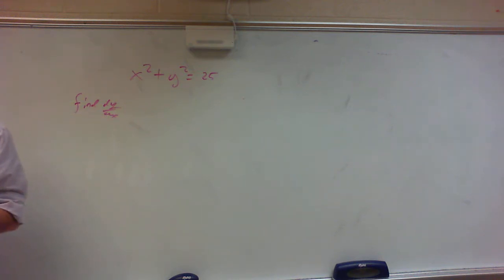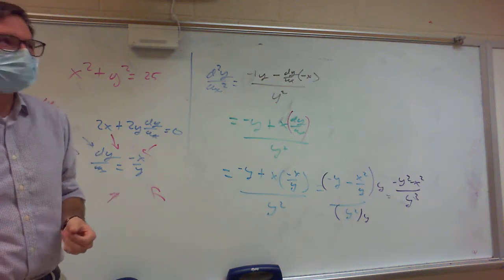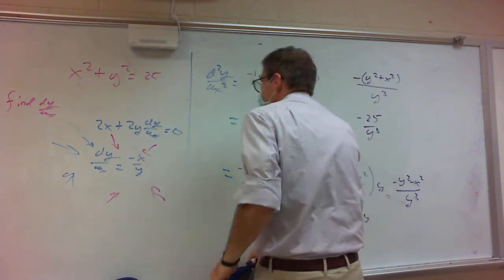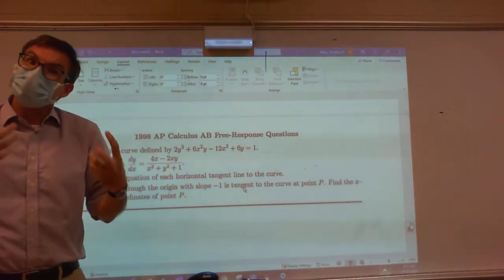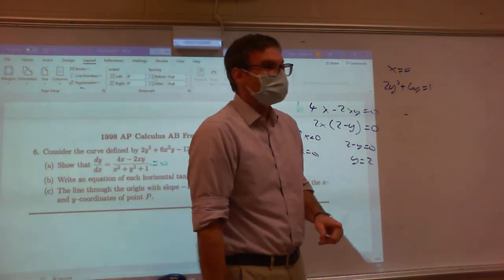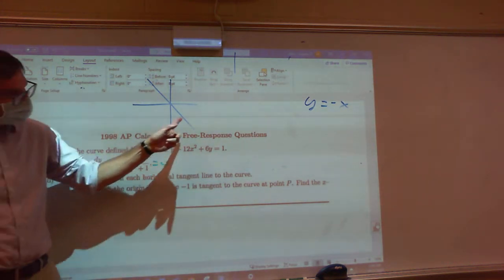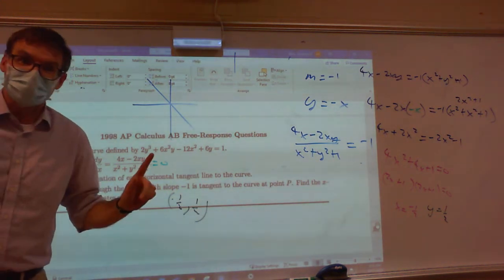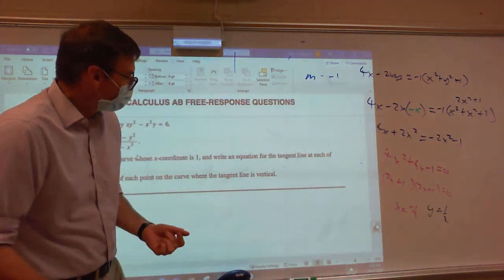implicit day 2